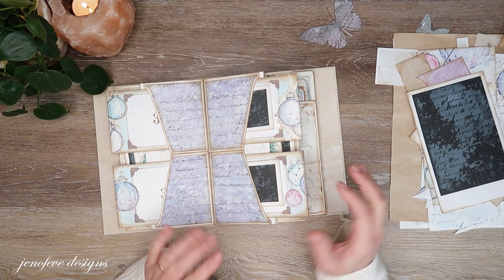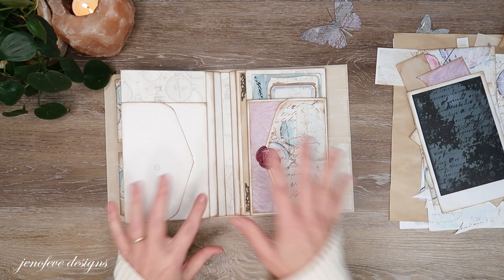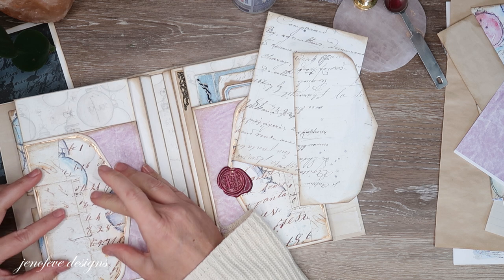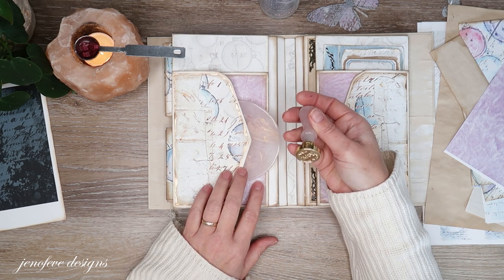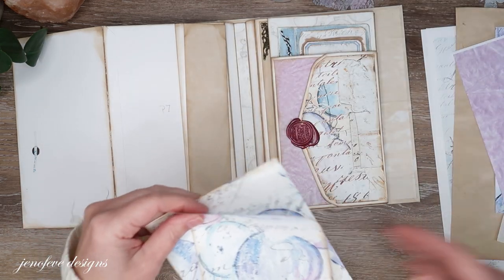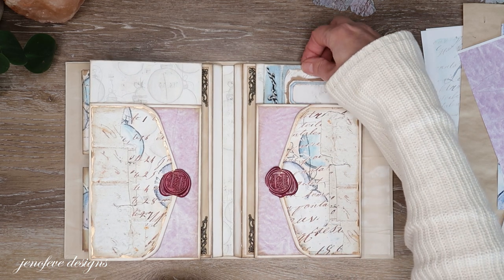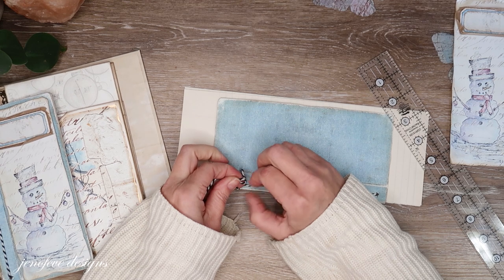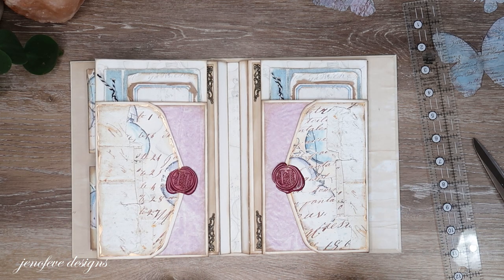Binder Booklet Inserts + Imperfect Wax Seals + Foundry Wax Accents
💜Binder Booklet Inserts, PERFECTLY Imperfect Wax Seals, and Foundry Wax Accents for the Magical Winter Mini Album using the Simply Magical ~ Portrait set of templates.  As ALWAYS, let me know what you think. 💜 This can be a Christmas album or a Winter season album.  Either way. it is going to be MAGICAL!!!💜

💜Amazon list for this project
-3/8 x 1/32 Magnets- Amazon

~Time Stamps~
00:00 - Hello Everyone! Welcome!
01:46 - What I have printed and prepped off camera
04:28 - Foundry Wax accents
11:24 - Perfectly Imperfect Wax Seals that I LOVE
14:24 - A little bit of matting
17:06 - How to make the Binder Booklet Insert

Leave a comment on every video in this Mini Album series, playlist is linked above.  I will choose 2 videos from this series, at the end of the series and then use YouTube Random Comment Picker on those two videos to choose 2 winners.
*The giveaway is open to everyone as long as you are over the age of 18.
*Giveaway is open from Dec 05, 2022 until unknown date of series finale, 11:59 p.m. EST.
*2 Winners will be chosen via Random YouTube Comment Picker in a recorded and edited video here on my channel, or posted on the Community Tab here on my channel.

~You can write to me here...
jenofeve designs
P.O.Box 581624